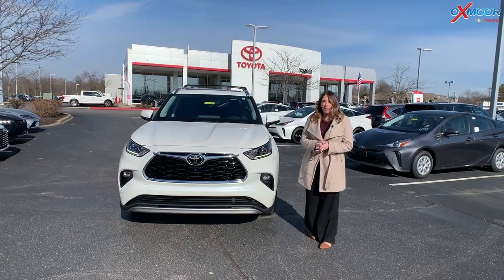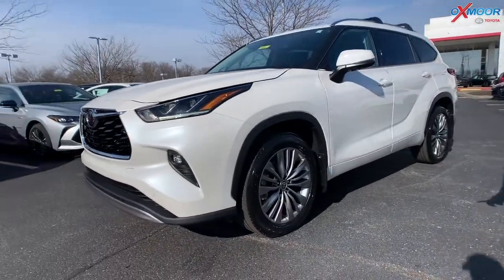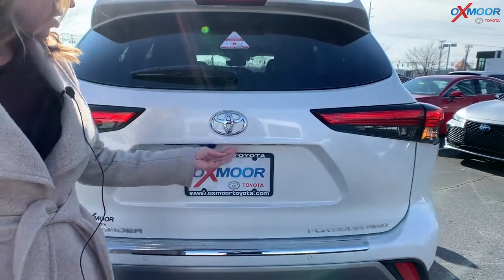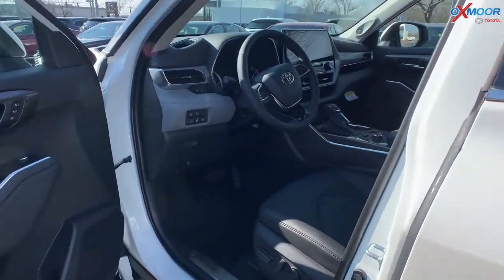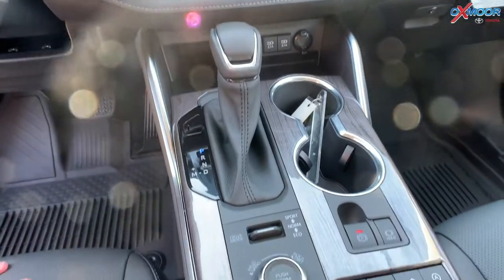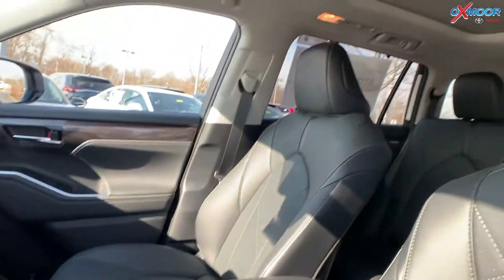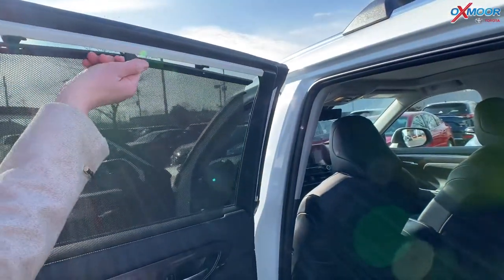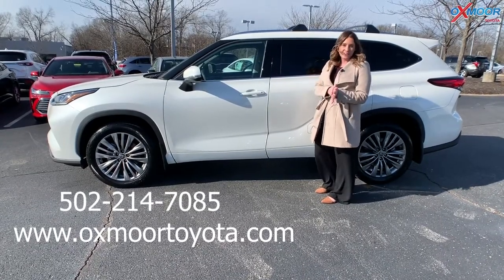2021 Toyota Highlander Platinum, FOR SALE at Oxmoor Toyota in Louisville, KY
2021 Toyota Highlander Platinum, FOR SALE at Oxmoor Toyota in Louisville, KY

Oxmoor Toyota
8003 Shelbyville Road